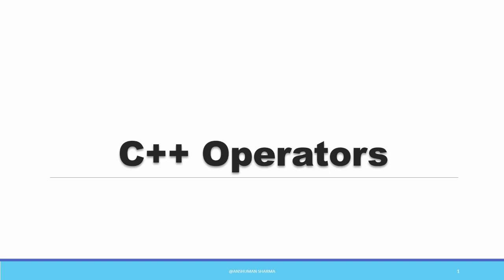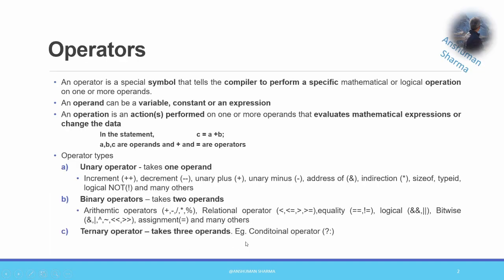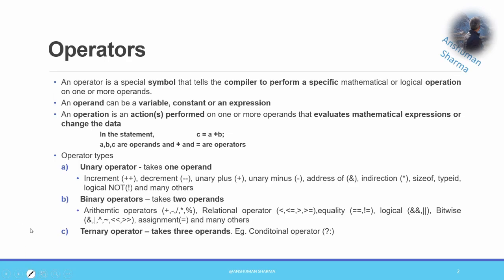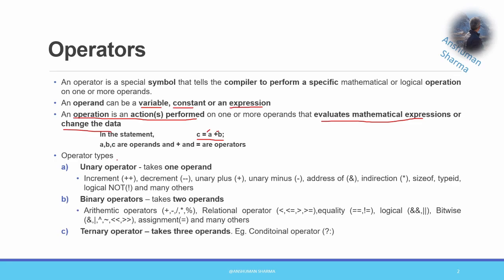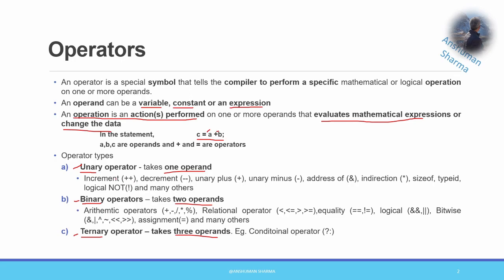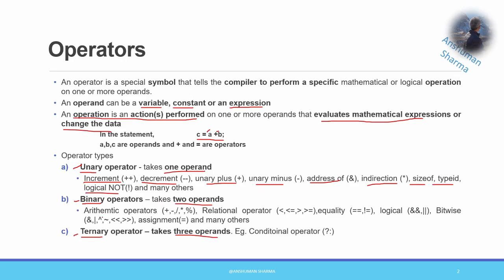Operators in C++11 (unary, binary, ternary) | C++ tutorial for Beginners | Learn Prog. in C++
In this video 16 of Chapter 2 of @c2 - Computer Curiosity channel, C++ operators (unary, binary and ternary operators) are discussed briefly.

It just provides a brief introduction to various types of operators in C++11. The video thereafter will discuss these in details.